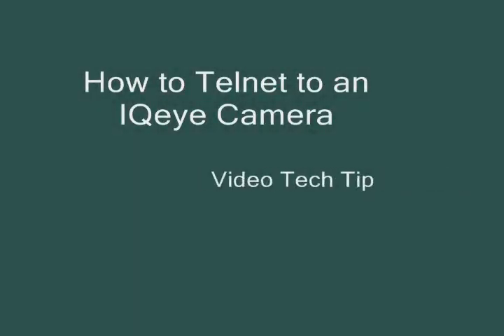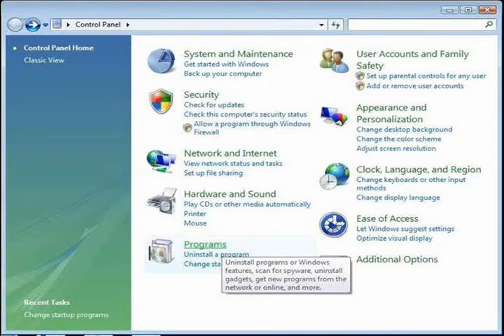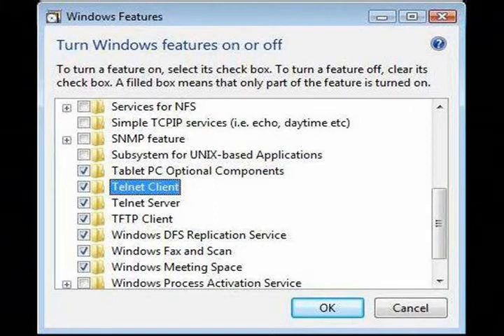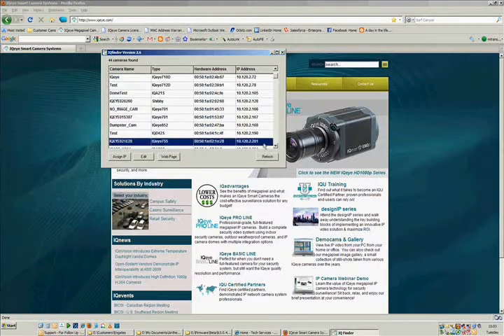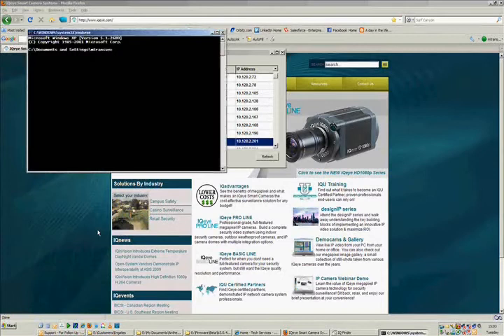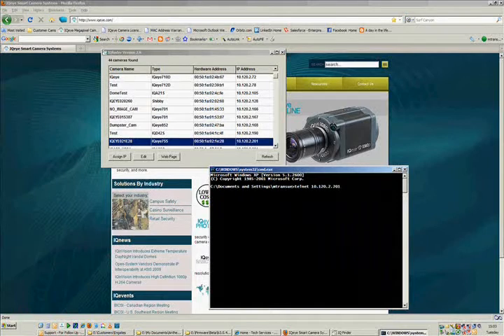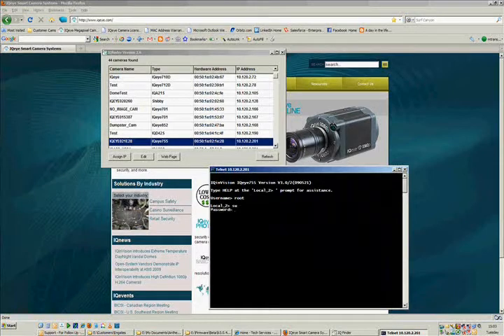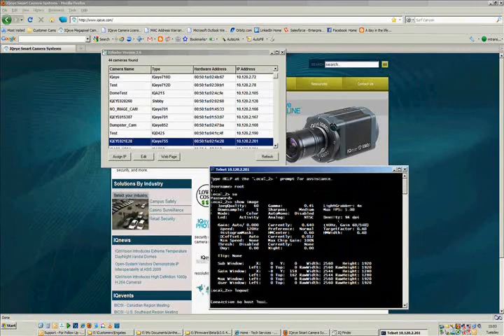How to Telnet to an IQeye Camera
"How To"  Video Tech Tip for Telnetting to an IQeye Camera